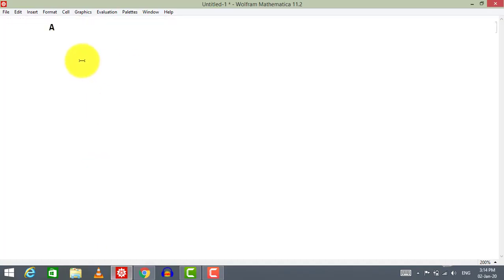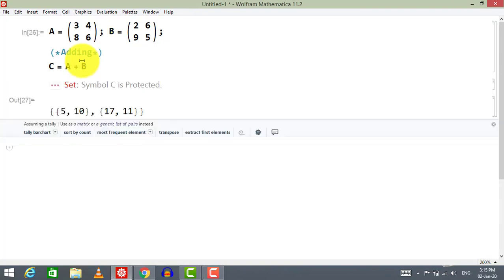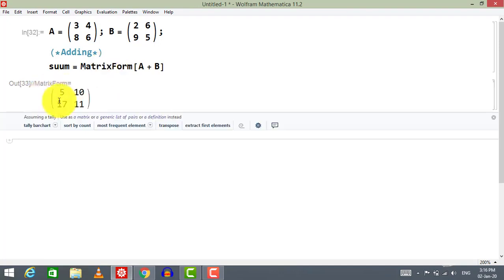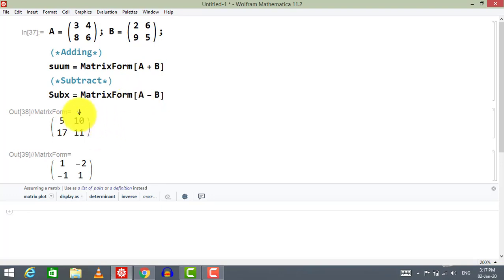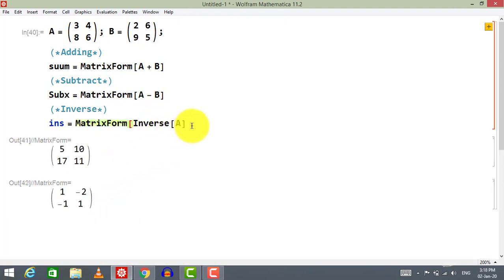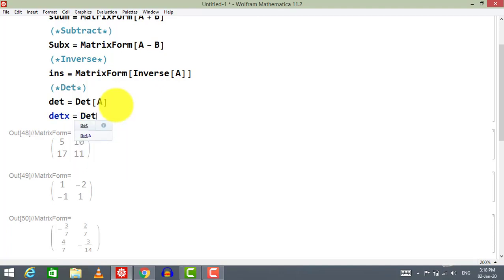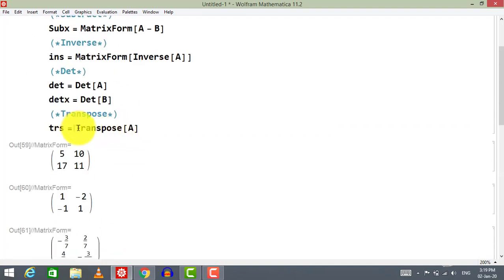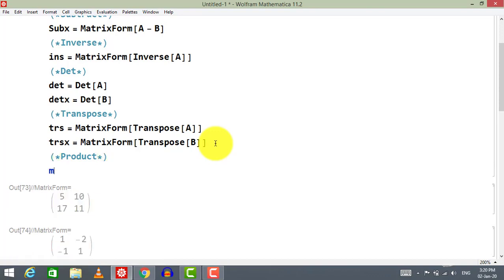Matrix Operations Using Mathematica Easy For Beginners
Solving matrices in Mathematics is easy using mathematica